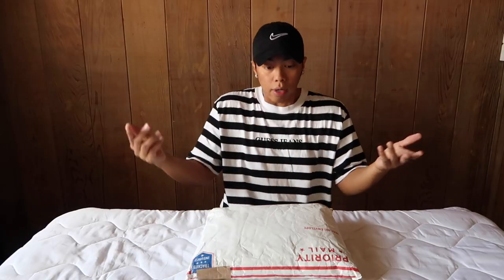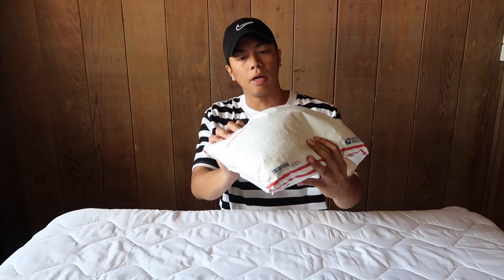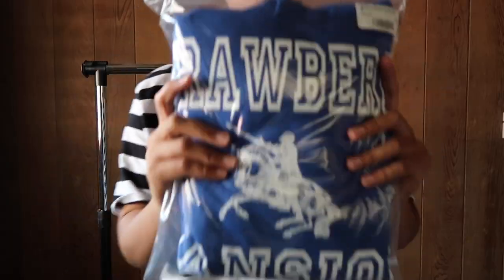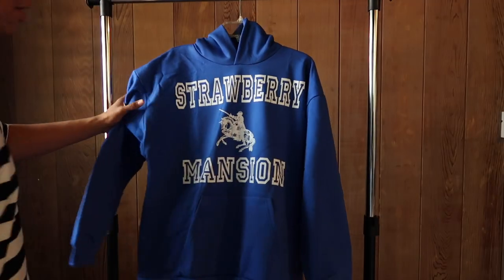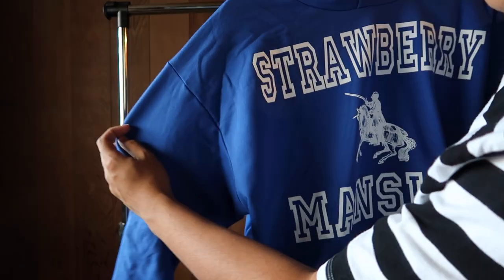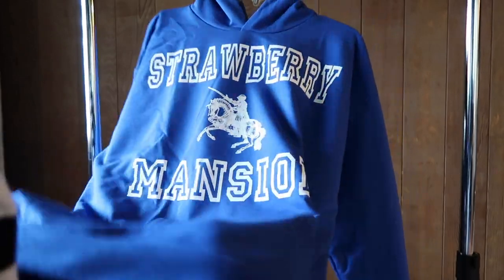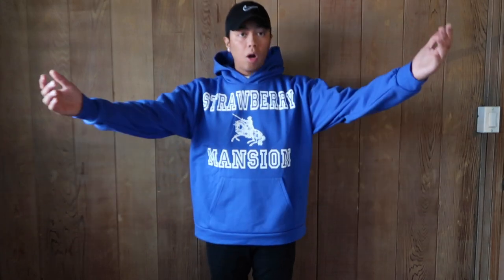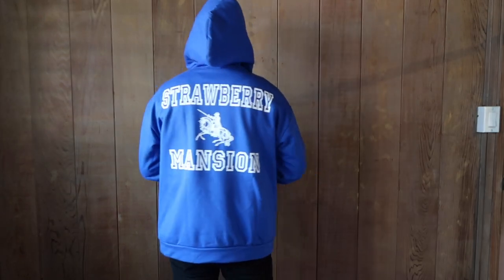Unwanted Strawberries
La Flame just lost his #1 spot on the longest shipping list.
Unwanted has taken the thrown, but no need to worry because..
This piece right here!? This piece fire!!
APPROVED & Satisfied!!

Tweet: @Supportboujie